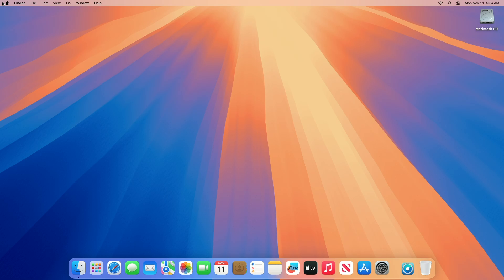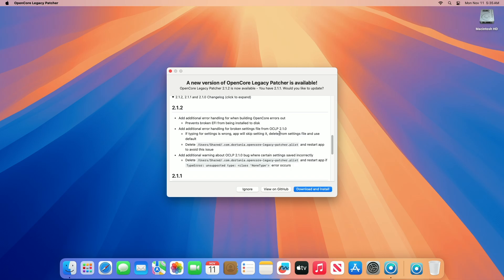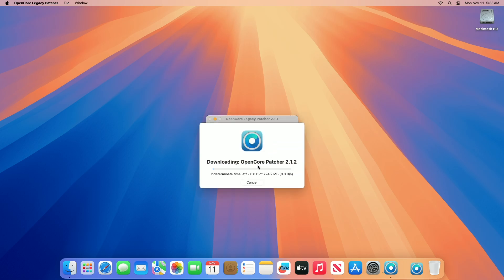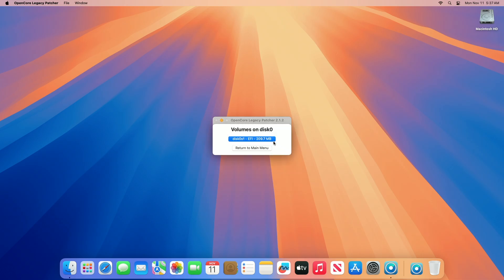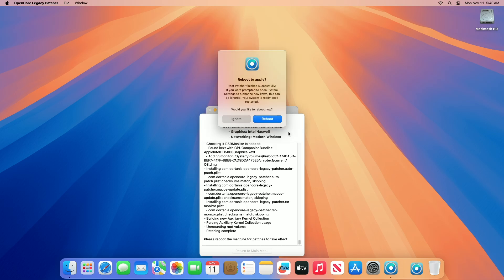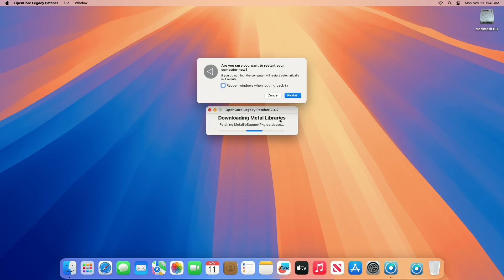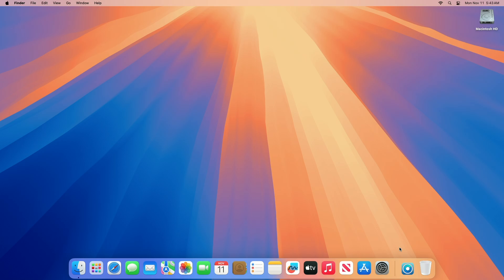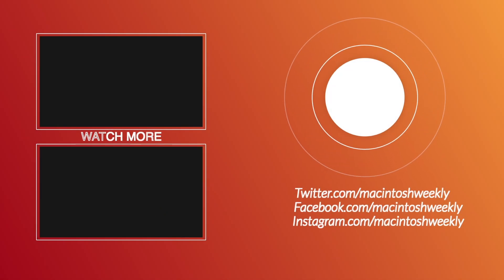OpenCore Legacy Patcher (OCLP) 2.1.2 Update: WhatsApp Crash, GPU and UI Bug Fixes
✔ Forum:
✔ Get Support:

Coming Soon